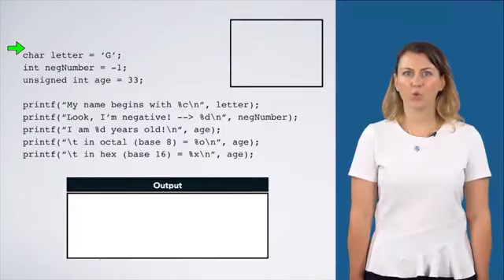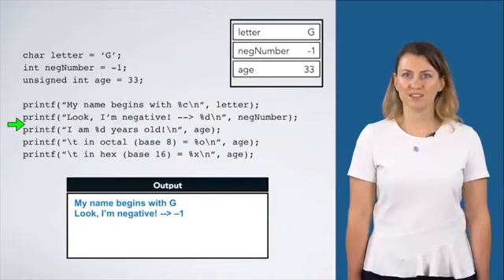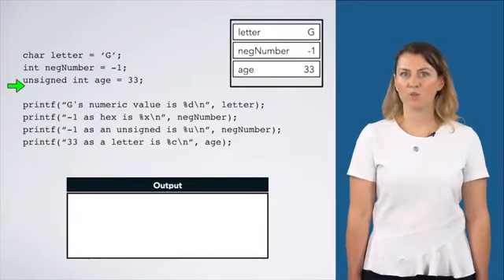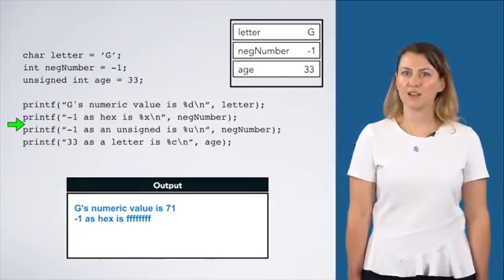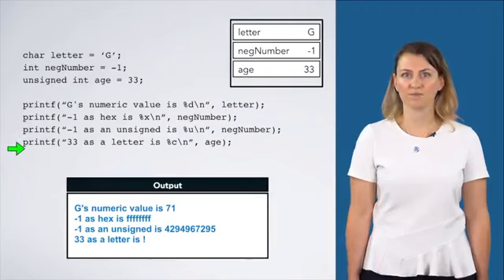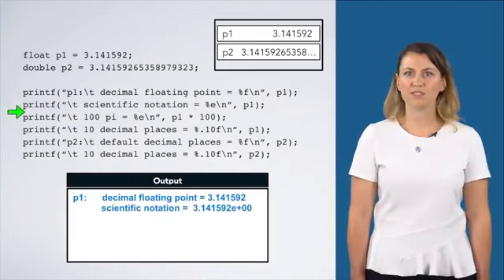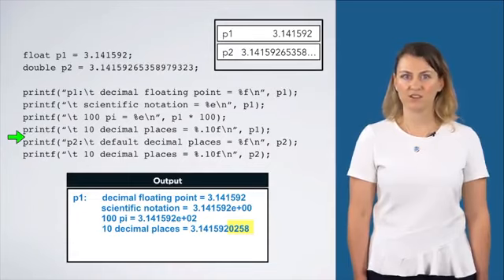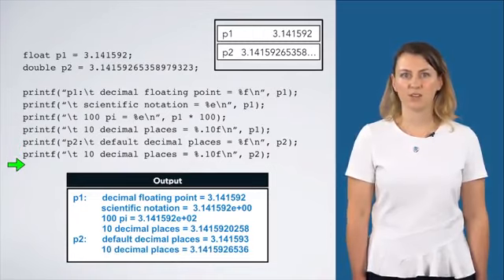Types and Formatted Output!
C supports a very small number of data types, each with a unique combination of size and interpretation. Basic data types are shown in the figure below. Note that while the sizes shown are typical and what we will use in general discussion in this book, they are not guaranteed. In particular, sizes depend on the hardware and the compiler—the program that turns your code into instructions the computer can actually execute (more on this later).